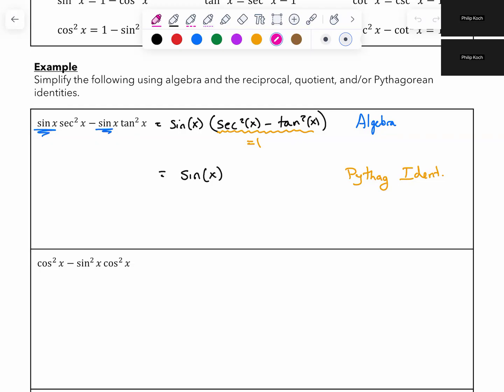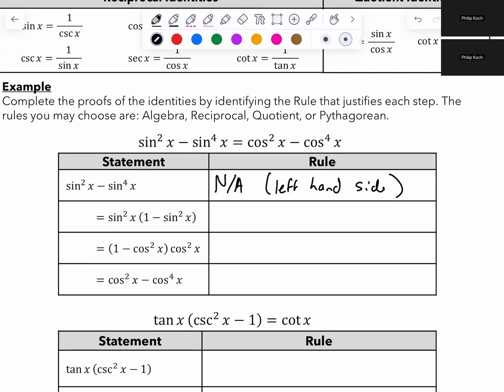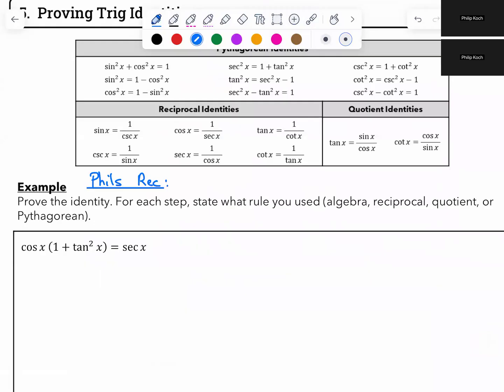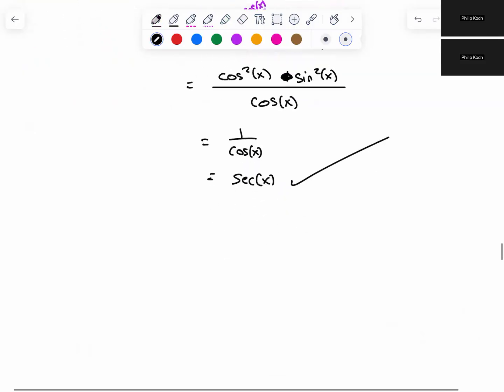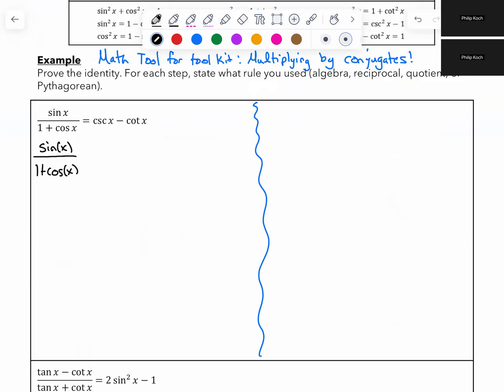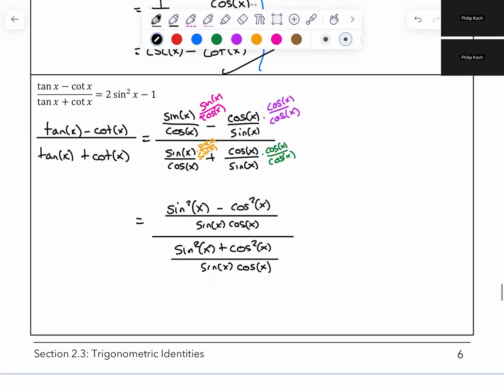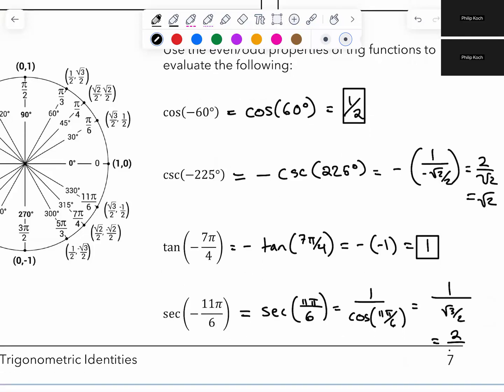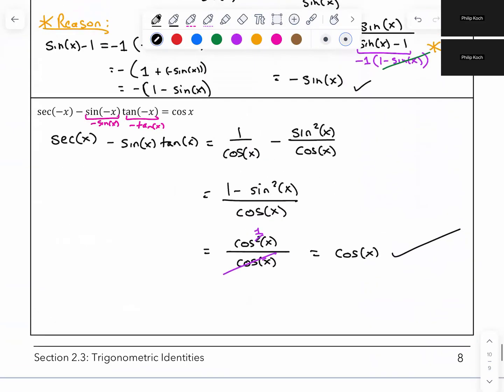Math 127 - Sp25 - 3/12/25